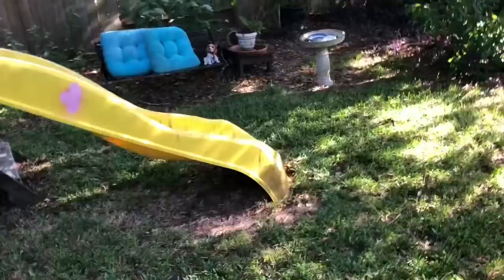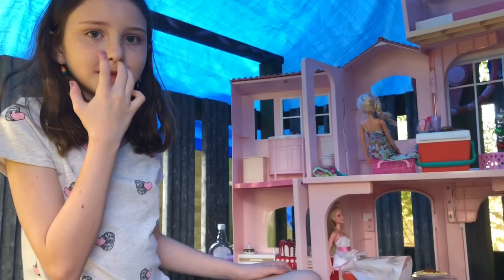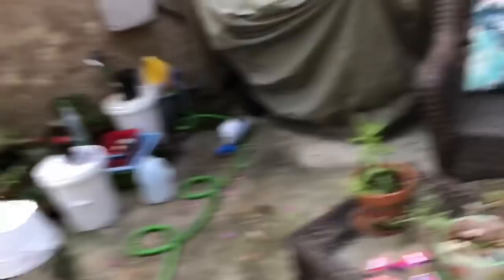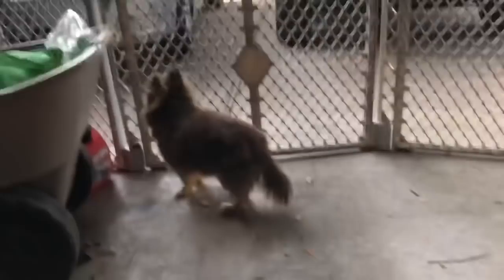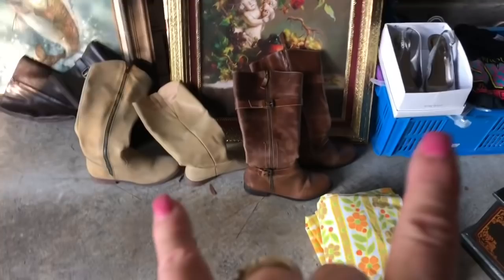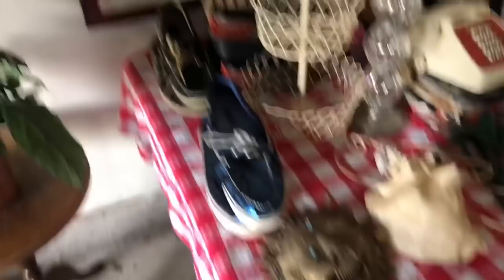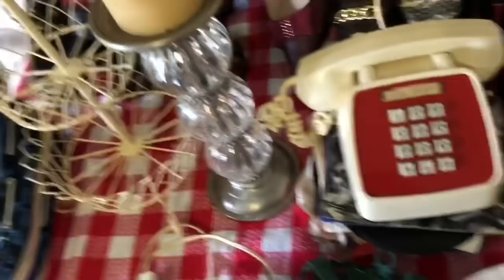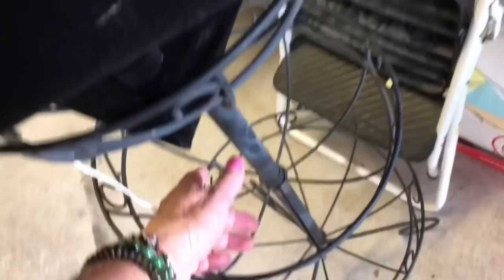Barbie Dream House Hanging Baskets Thrift Haul Y'all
Poshmark: @tanasheets

Periscope - @tonya_sheets

Snail Mail:
Tonya Sheets